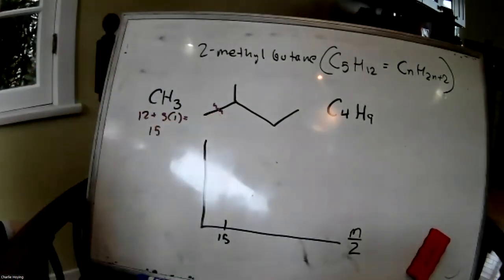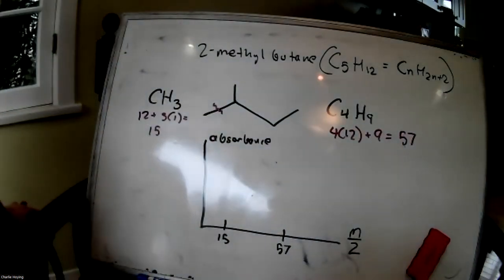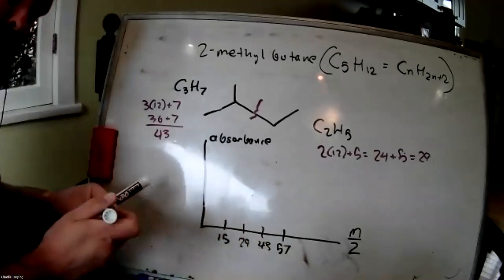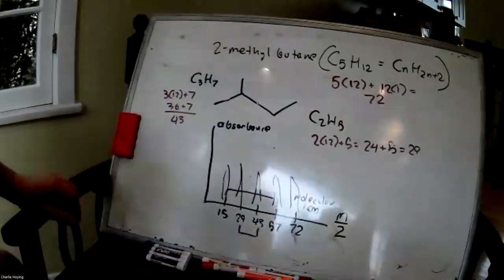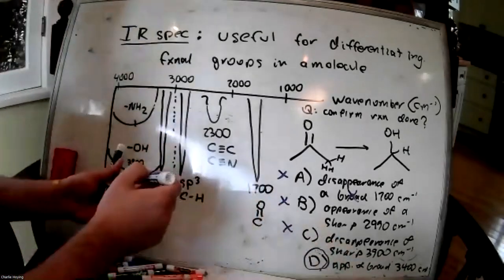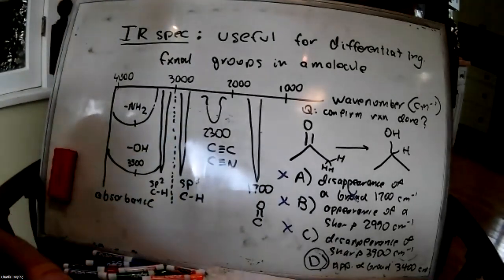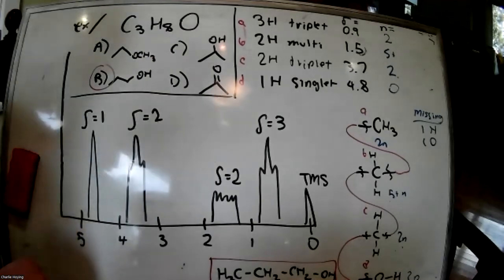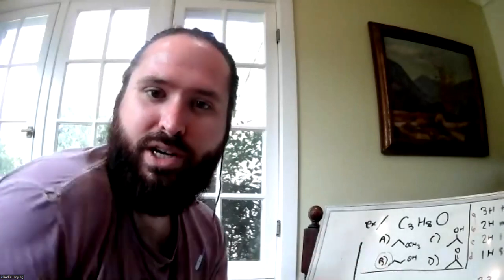MCAT OChem Spectroscopy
Organic chemistry applies a fundamental set of rules to the study of organic molecules. This video is designed to cover OChem Spectroscopy for the MCAT.

List of topics:
0:00 - Mass spectrometry
13:54 - UV-vis spectroscopy
24:30 - IR spectroscopy
35:53 - IR practice problem
43:36 - H-NMR intro
47:53 - counting H-NMR signals
59:29 - H-NMR signals
1:04:16 - H-NMR splitting patterns
1:14:58 - chemical shifts in H-NMR
1:28:46 - H-NMR practice problem